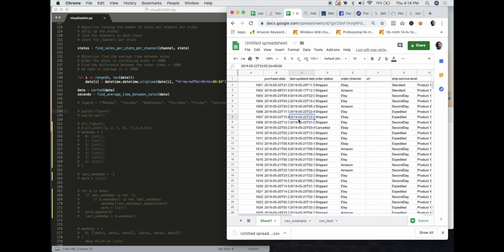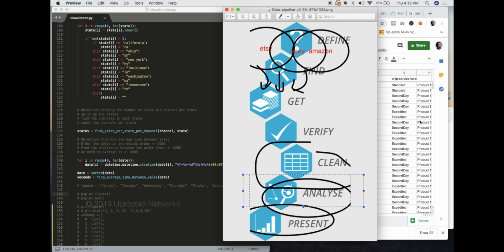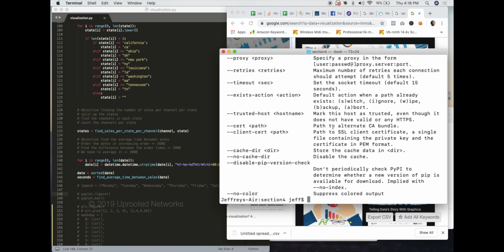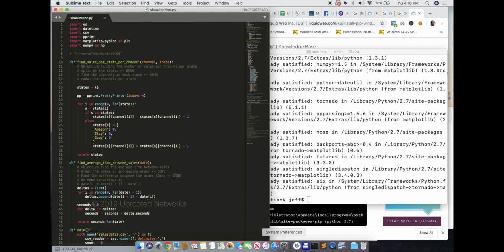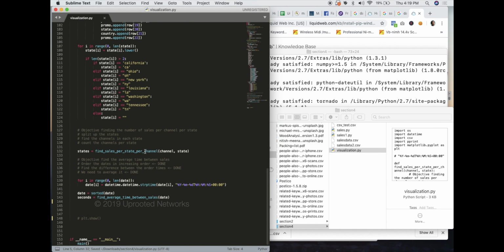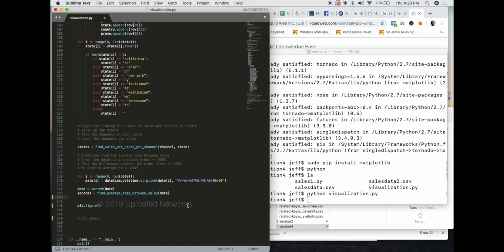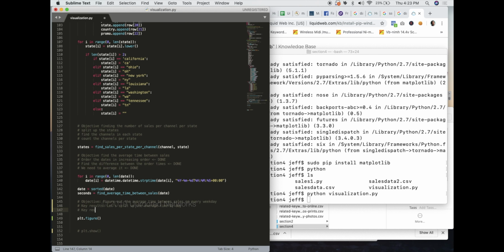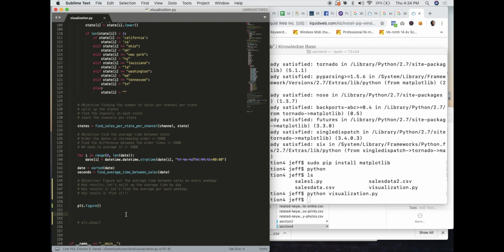9/14 Step by Step Python programming with Examples for Data Analysis Data Visualization Part 1/3